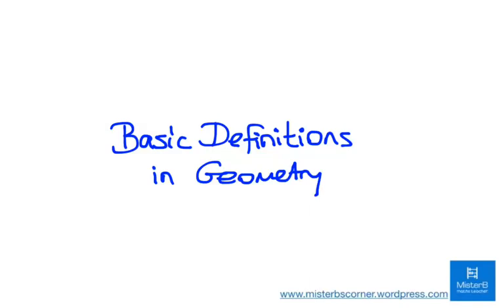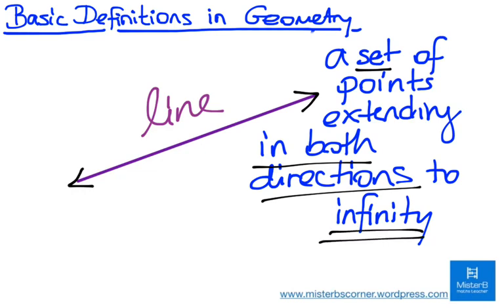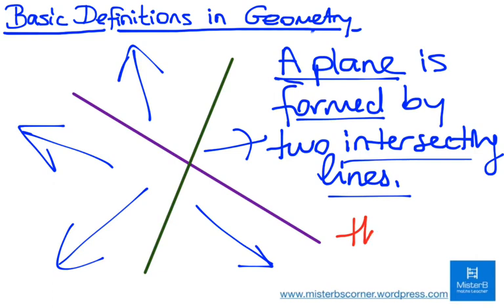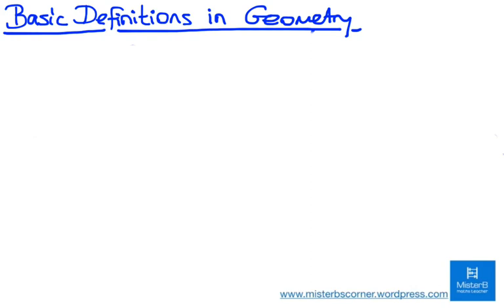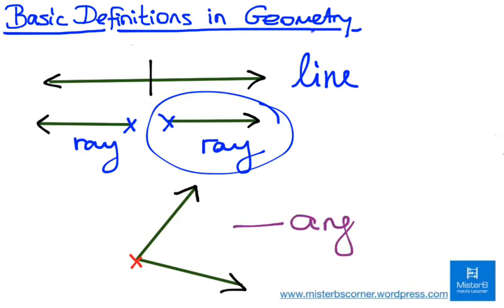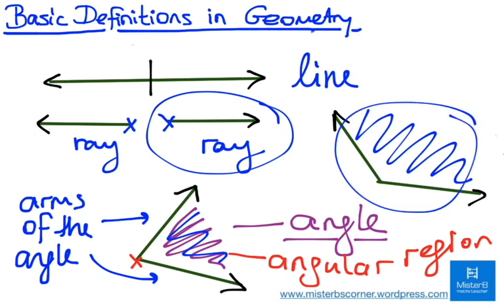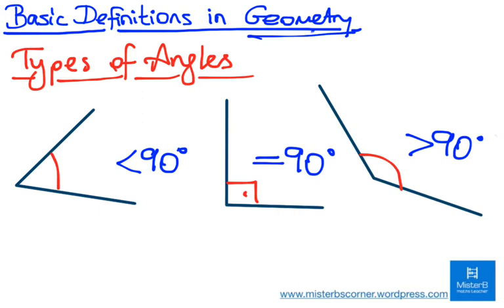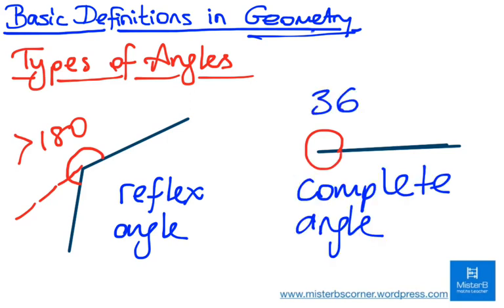Basic Definitions in Geometry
This video screencast is about some basic definitions in Geometry in relation with angles